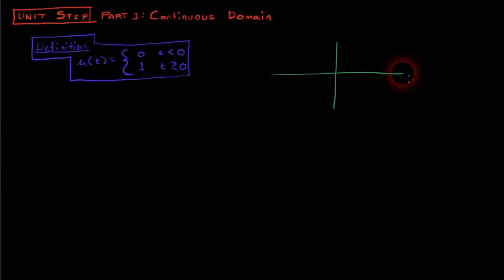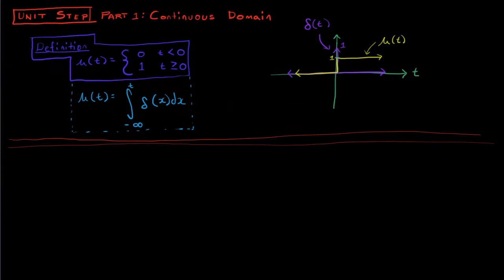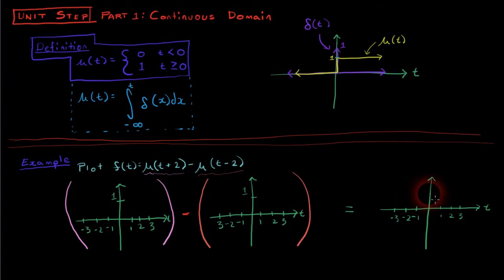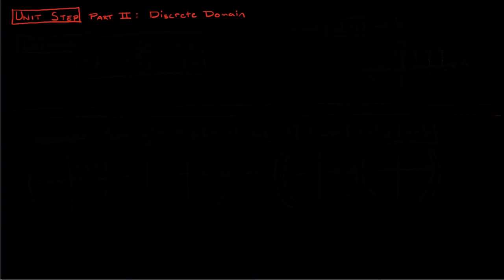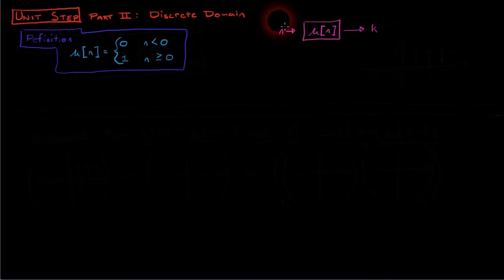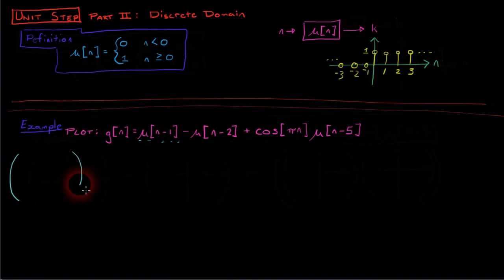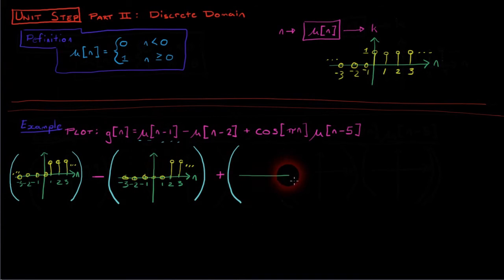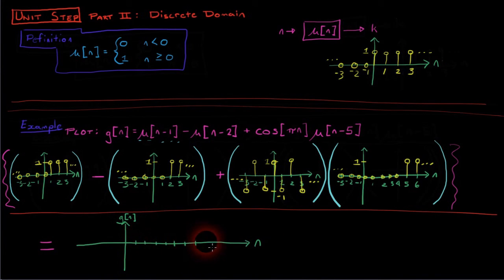Background: Lesson 8: Unit Step Function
This video defines the unit step function, also known as the heaviside step function.  It is defined in continuous then discrete time.